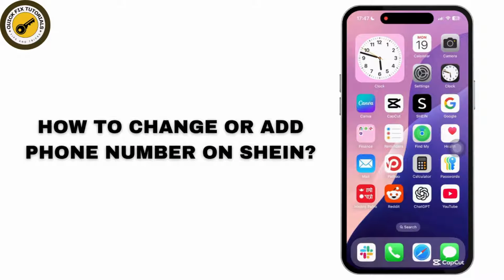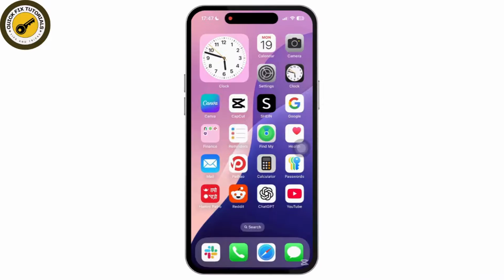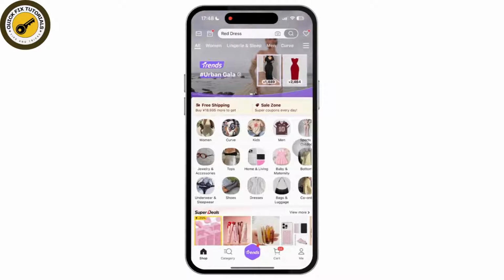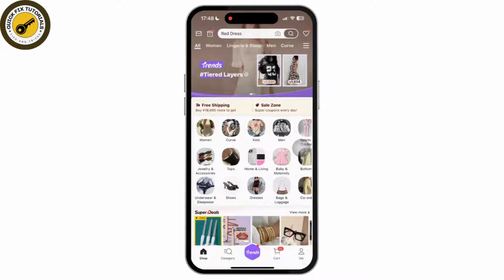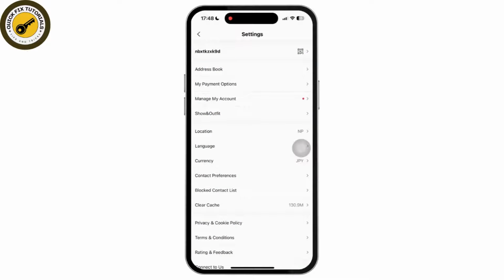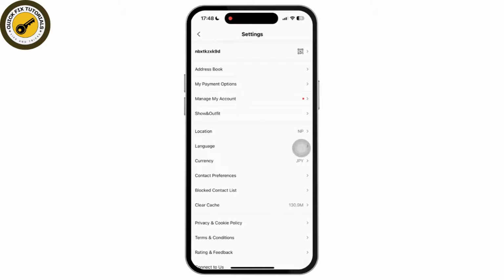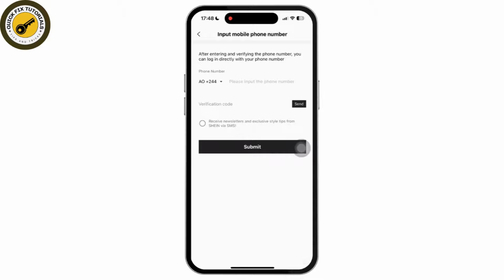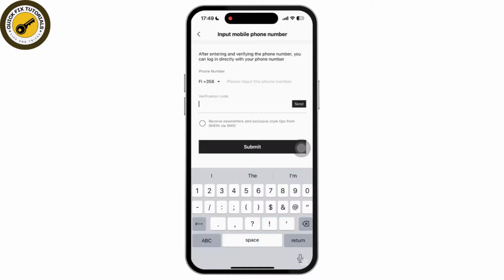How to Change or Add Phone Number on Shein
How to Change or Add Phone Number on Shein (2025)! Want to update or add your phone number on your Shein account for better order tracking and account security? This video will guide you through the steps on how to change or add a phone number on Shein quickly and easily. Whether you're asking, "How do I change my phone number on Shein?" or need help adding a new number, this tutorial has you covered. Watch now to see how you can change or add your phone number on Shein today!

Timestamps:

00:00 How to Change or Add Phone Number on Shein
00:10 How Do I Change My Phone Number on Shein?